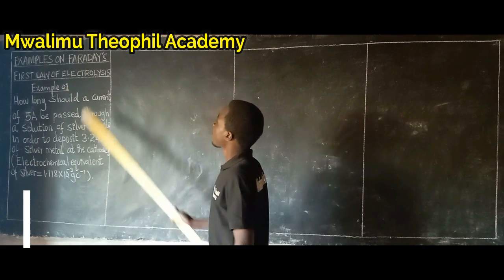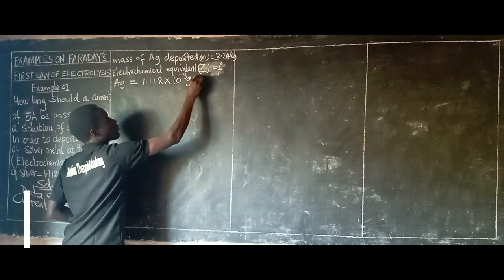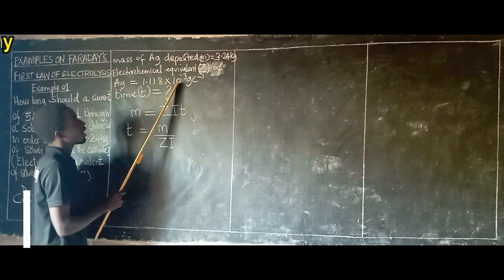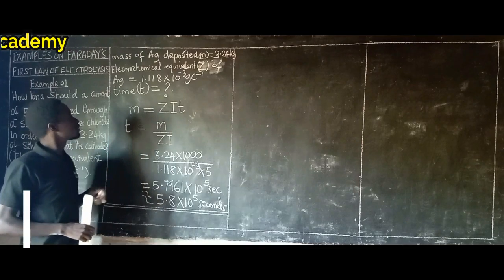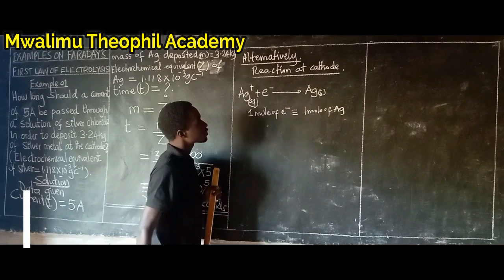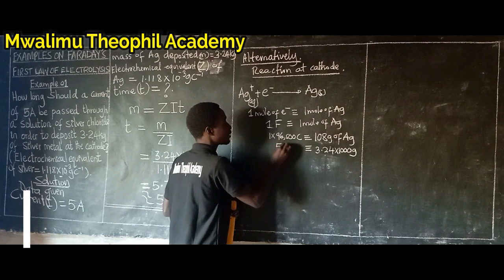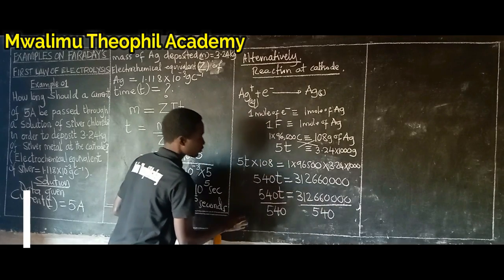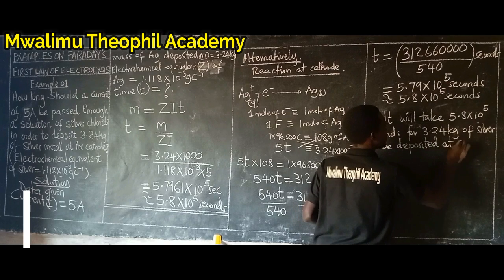CHEMISTRY: ELECTROLYSIS-Example one(1) on Faraday's first law of Electrolysis.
In this example you will completely know how to use Faraday's first law in solving various problems.